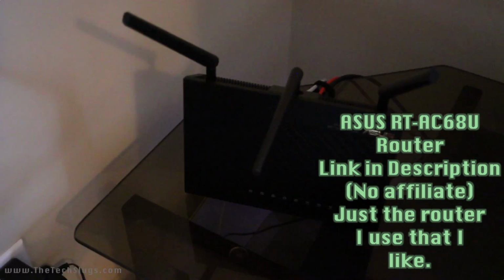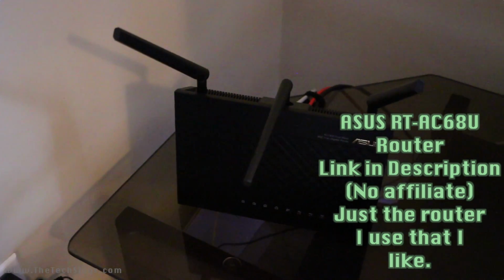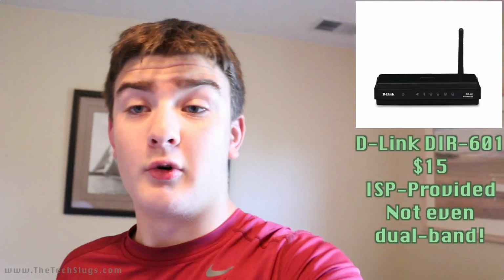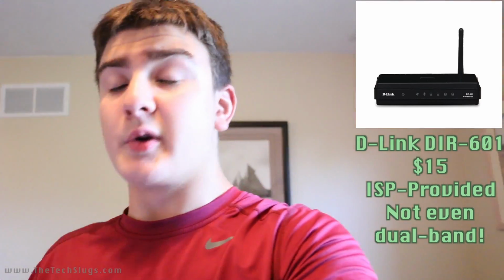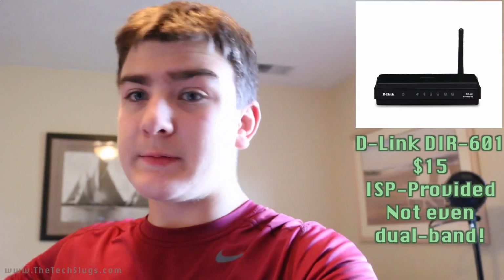Optimizing Your Internet for Making Money - Earn Cash with Smartphones and Computers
I just wanted to share my experience on how I managed to get 14 phones on one network while still being able to do other tasks with no problems. I have NOT paid for more internet monthly to my provider.

I now have 20 money-making devices and other devices used for other purposes on ONE network and I am NOT paying for more internet speeds from my provider.

My current router that works amazing (ASUS RT-AC68U):
A budget choice router that is also good (TP-LINK Archer C7):
An awesome modem for those of you with cable internet (ARRIS SURFboard SB6183):
My old router just for kicks - I ran 6 phones on this (D-Link DIR-601):